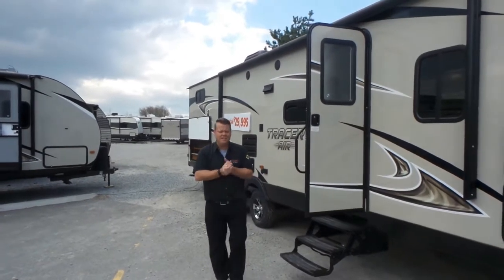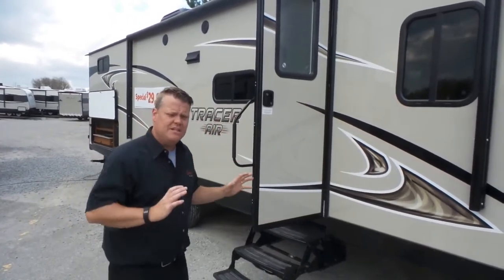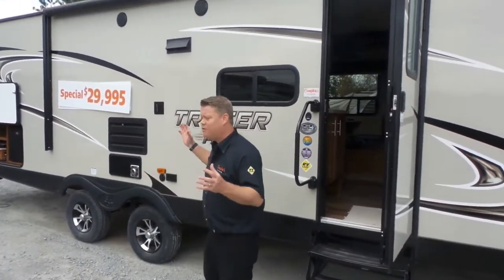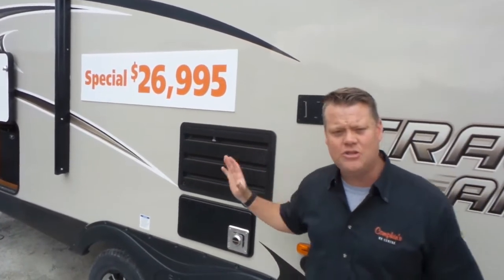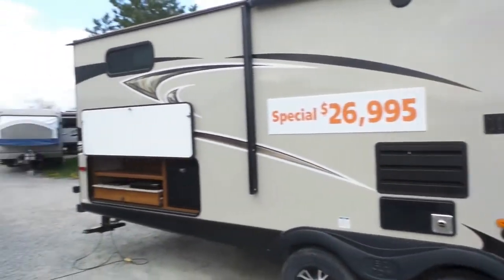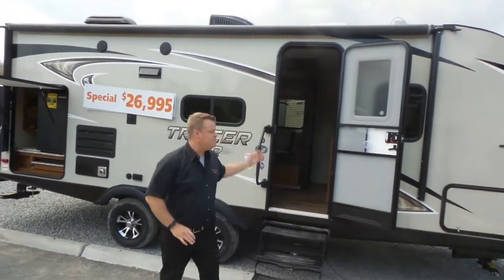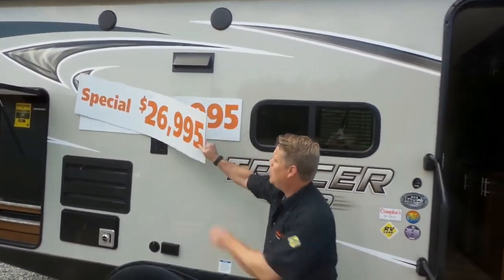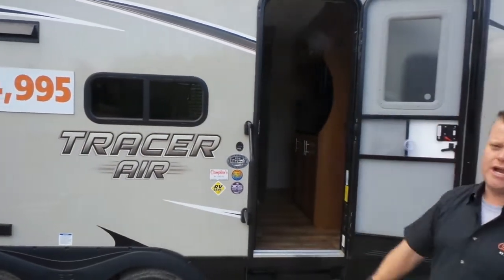May Madness at Campkin's RV Centre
Slashing our prices on 2 bulk buy 2017 Tracer Air models...Tracer 231Air and 275Air are on NOW!  While supplies last. Hurry in.